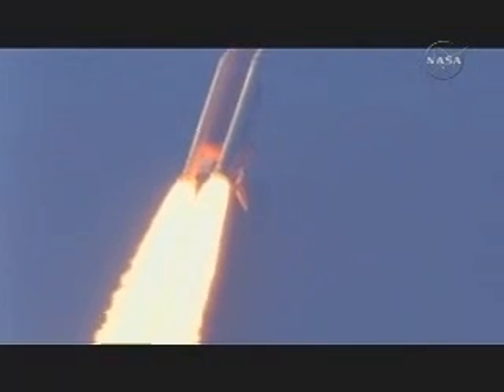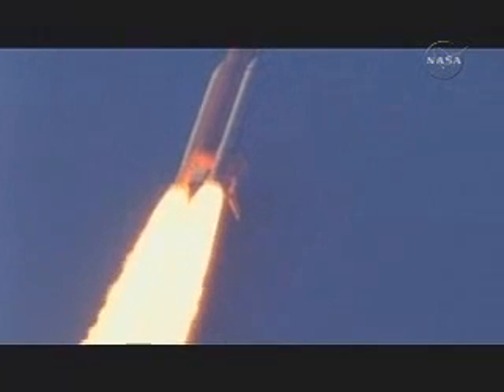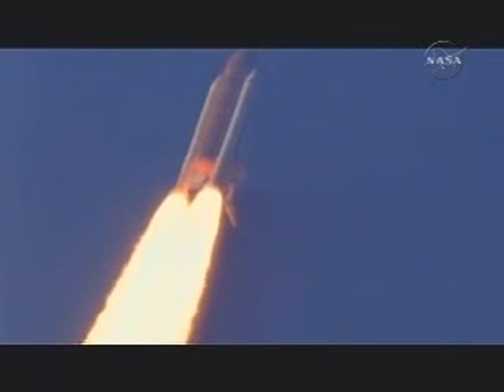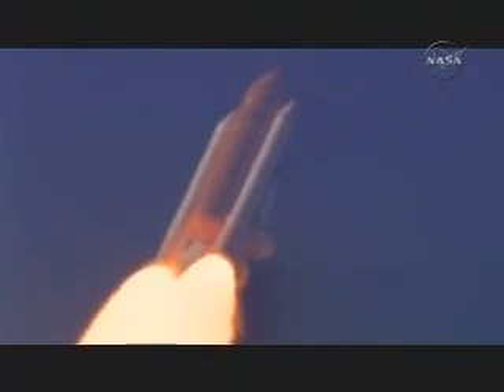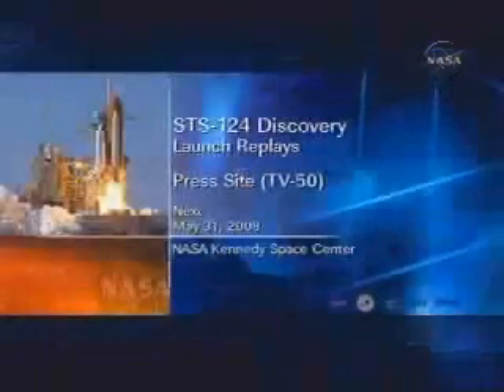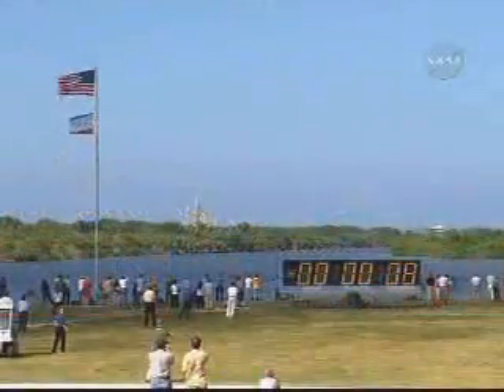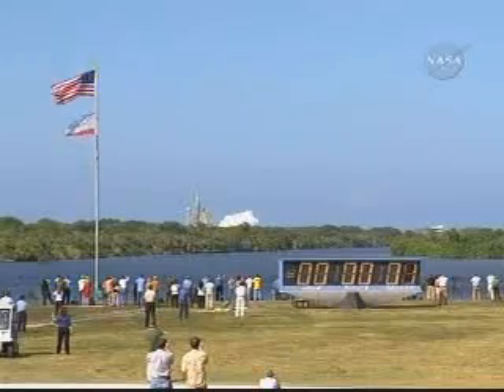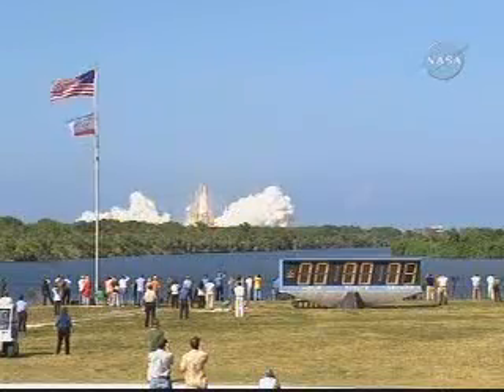Discovery Launch Replays2: May. 31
Discovery Liftoff!! STS-124 : May. 31 ,2008